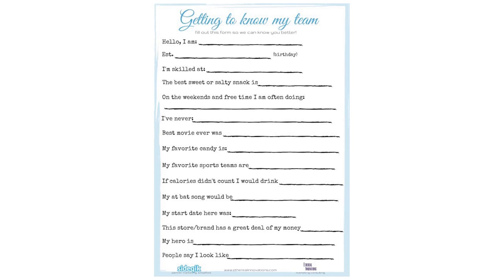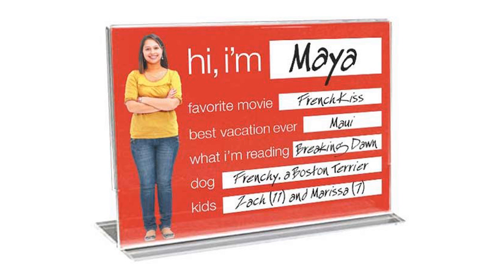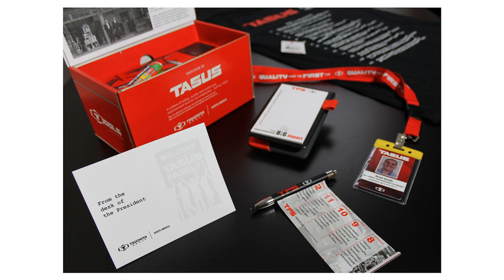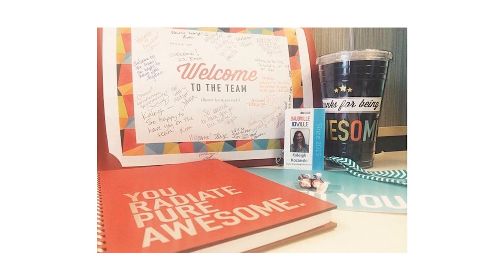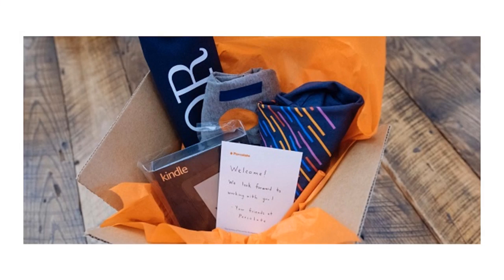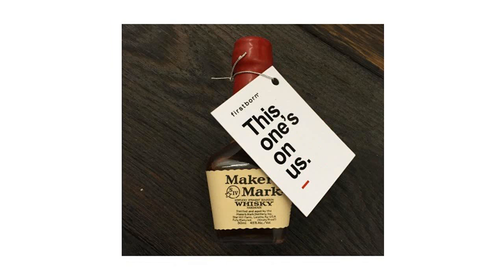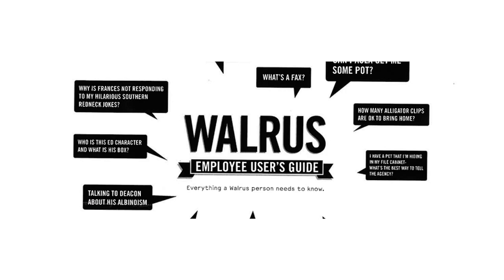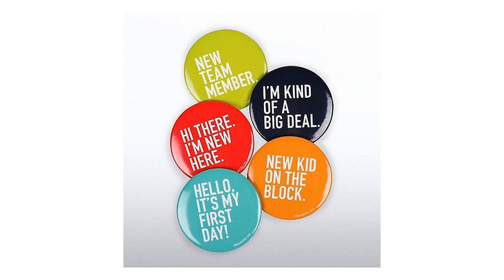Employee onboarding ideas your new hires will love!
Ready for some employee onboarding ideas that you and your new hires are going to love!?!

In the UK and the US alone there are an estimated 37 billion dollars spent annually to keep unproductive employees and 35% of companies spend ZERO as in NOTHING on onboarding. A structured onboarding process can change all of that and it can result in 20% increase in manager satisfaction, 50% greater new hire productivity and 58% of employees are likely to stay with the company after three years.
An onboarding practice has two components.
1. Is how the employee feels about your company.
2. Prepares the new hire to become productive fast.

This is key to your success and to your new hire’s success. I want you to be successful so I’ve put together some ideas you can start implementing now.

Start the conversation:
• Send an intro email out to the team or the department that new hire is going to be working with. Tell them about the new team member including some fun facts.
• Create an icebreaker picture frame that sits at the new hire’s desk. When people walk by they see it. They immediately know their name and  can start a conversation with them.
• 56% of new hires say they want to have a buddy for their first weeks on the job. Do it! Give them a go to person.
• Encourage the other employees to make “cookies for the rookie”. Obviously, they just don't drop it and run. When they drop them off it will start a conversation.

Have a welcome kit:
• Your basic kit would be a letter or card from the president or their supervisor welcoming them. The card could also be signed  by their teammates. Include a branded gift too.
• Ogilvy and Mathers does an induction box for their welcome kit.
• Firstborn sends a postcard in advance welcoming their new hires to the agency with a link to a map that includes restaurants and activities in their downtown Manhattan area.
• DDB San Francisco: Their first day they send the town car to go pick up the employee and bring them to the office. At their desk, they’ll find a hoodie, a water bottle and flowers to greet them.
• Give them a gift certificate to the company store so they can buy additional items that they would like and that matches their taste.

If you watch the video you’ll see several more great ideas to help you with your onboarding.
I would love to help you create these items for your onboarding kit and help you with other ideas to keep your employees happy, productive and loyal to your company.
That's where you're going to get these types of tips to help you with your business every time they’re posted.
Do something kind for a new hire today. You know they are probably having a little trouble fitting in and you could be that person that just makes their day.
Remember to smile, happy looks good on you.

onboarding
onboarding ideas
onboarding process
employee productivity
new hires
hiring tips
recruiting
recruiting tips